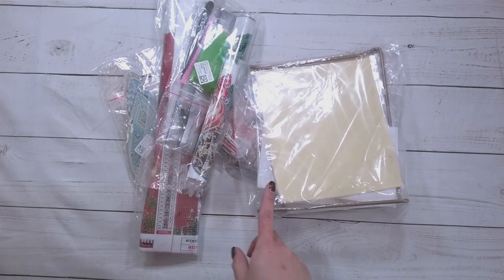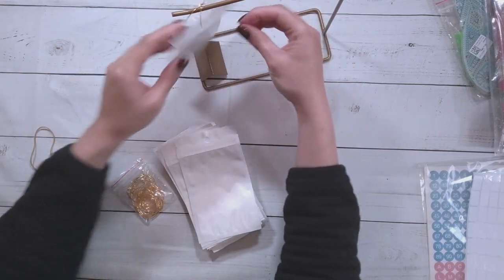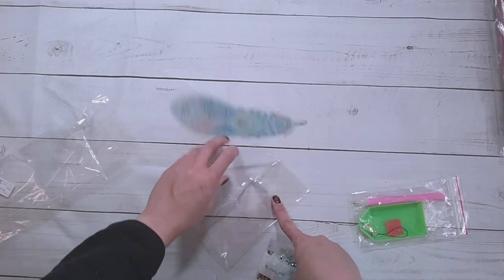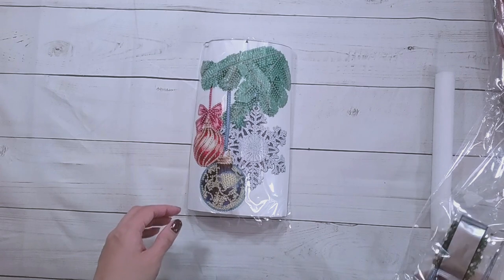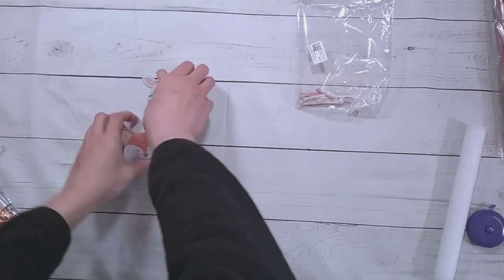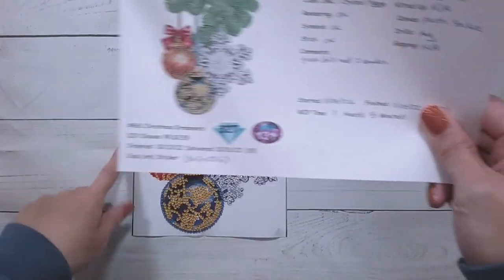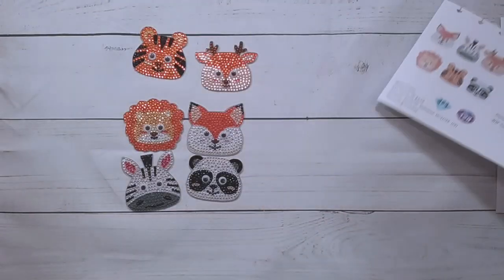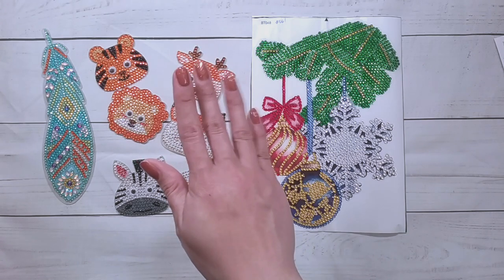Diamond Painting Unboxing - DIYChoose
Join me while I unbox some diamond paintings from DIYChoose. Also included are some finishes.